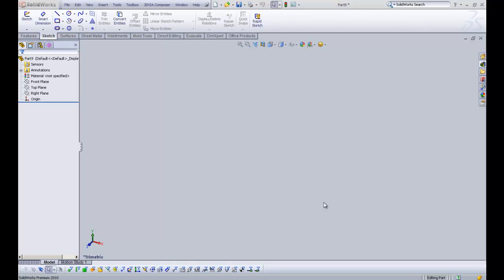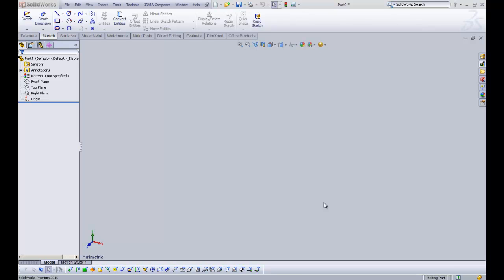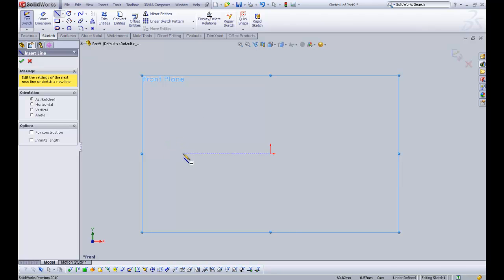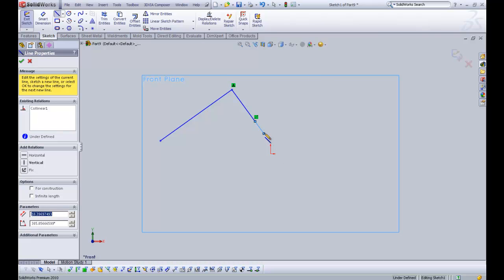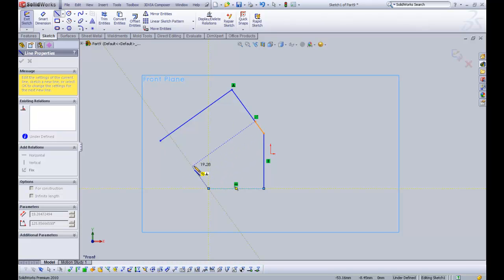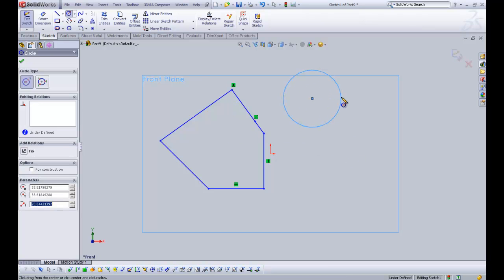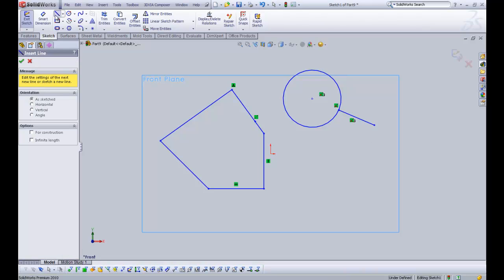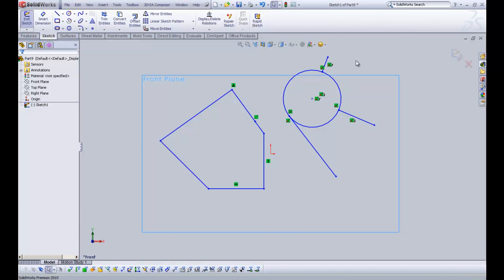Solidworks Basic Training Tutorial - Automatic Relations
When using Solidworks it will give us vast amounts of feedback on the UI. We can use this feedback to create Automatic Relations. Automatic Relations are created when we are sketching, and will ensure that we have sound sketches.